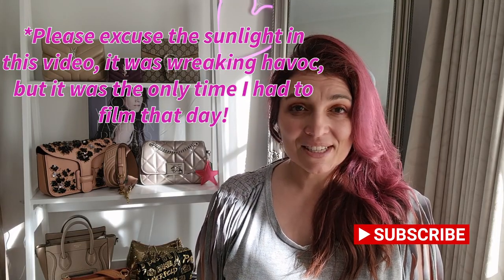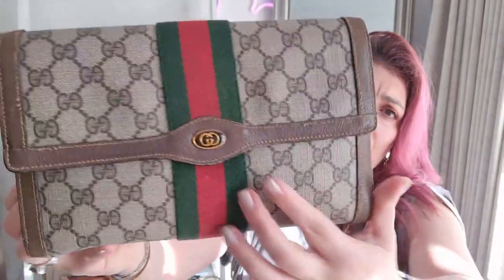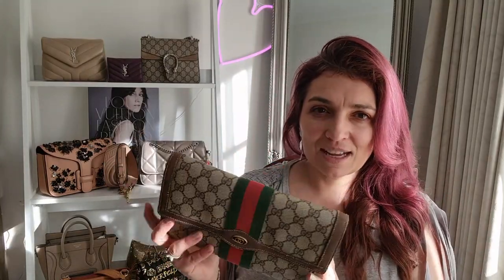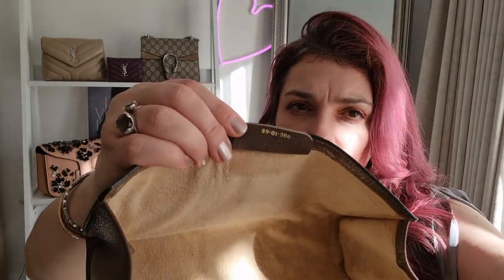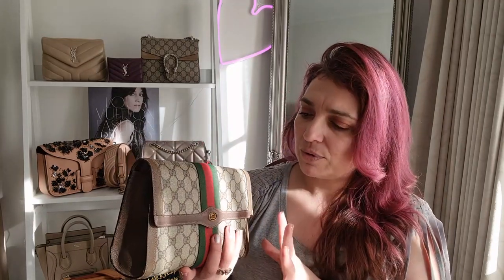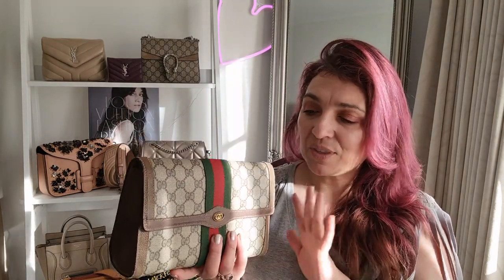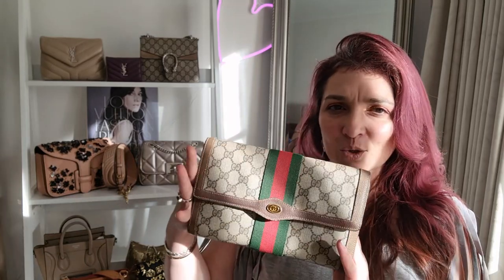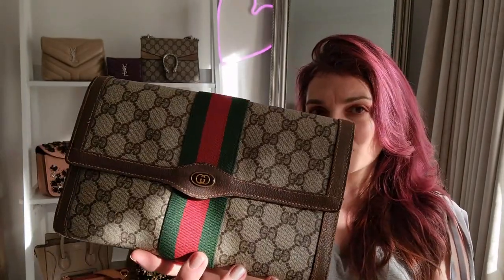Bag Story #7: Vintage Gucci Ophedia Clutch!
ABOUT ME:
My name is Tania, born and bred in Australia!
My channel is about the realistic balance of luxury and affordable. Join me in exploring the best of both worlds!

I share outfits of the day/night; vlogs; luxury hauls; affordable hauls; fashion!

HOW I SAVE ON MY SHOPPING:
Use Shopback to score cashback on purchases you make through their app and site. They will send me a tiny store credit reward if you follow my link and purchase, you won't pay more for any item you purchase! And ShopBack will give you the first $10 FREE! Thank you!

SOCIALS:
Where else to find me:

Want to send me mail? Why not? :-)
Tania C
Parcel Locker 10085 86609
4 Tunstall Square
Doncaster East VIC 3109
AUSTRALIA

All opinions and information given is my own. All items shown have been gifted to me or purchased by me with my own money. I have not been paid to express any of my opinions or reviews.